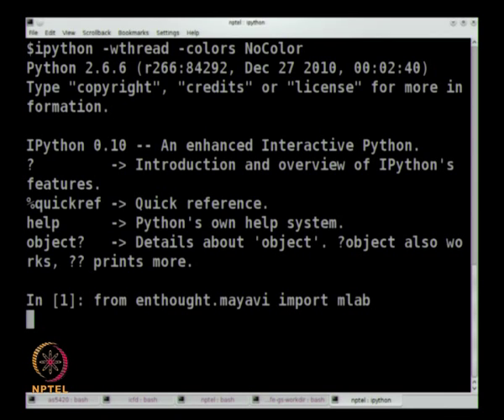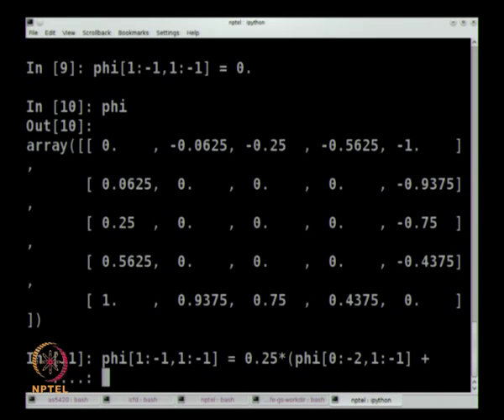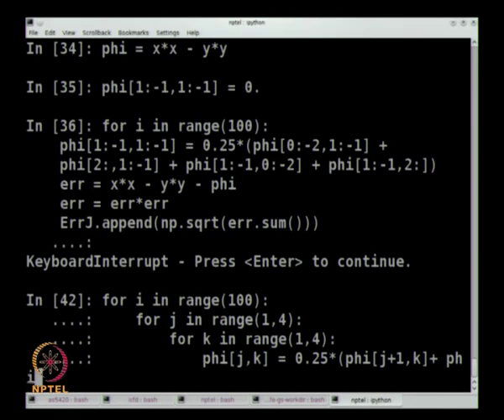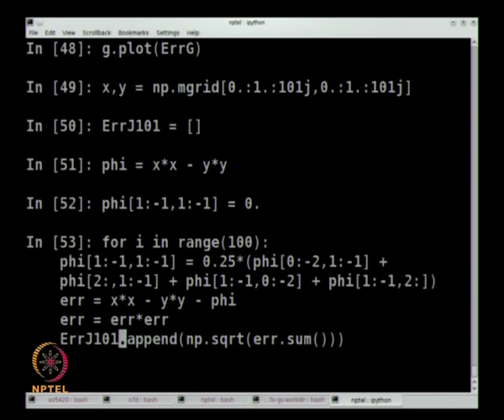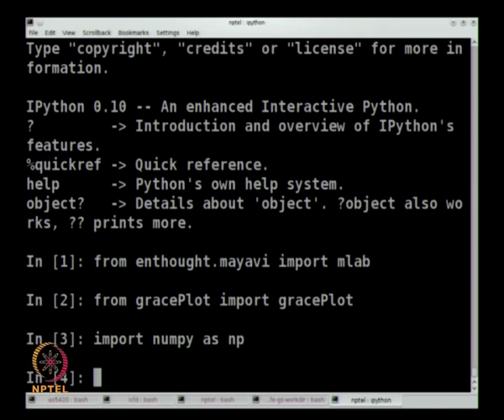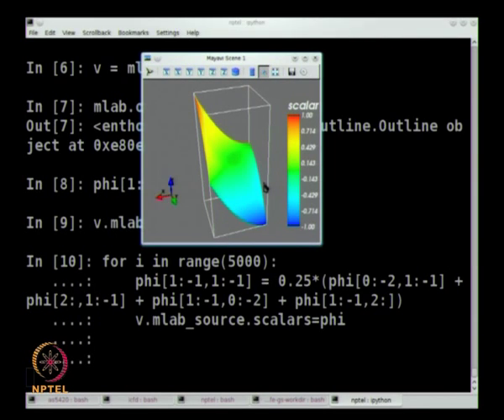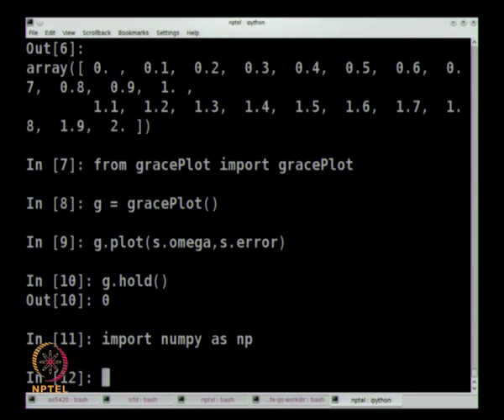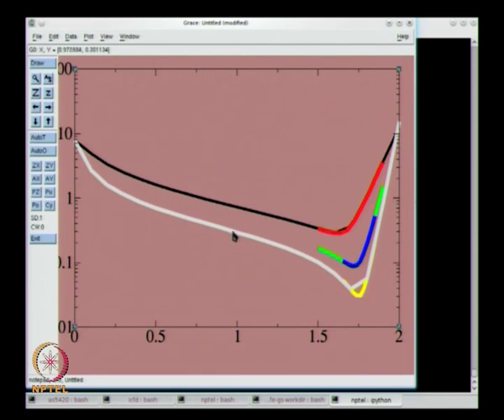Mod-01 Lec-14 Demo - Laplace equation, SOR